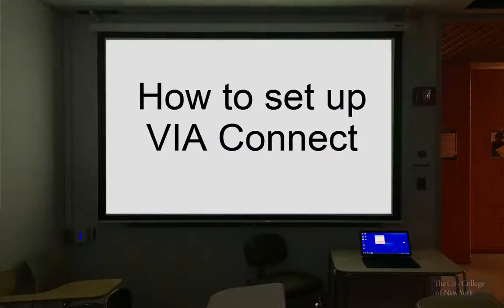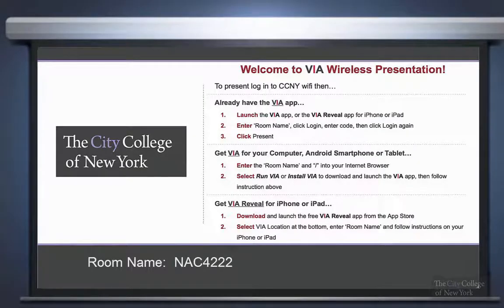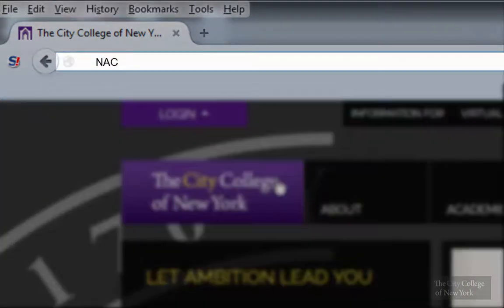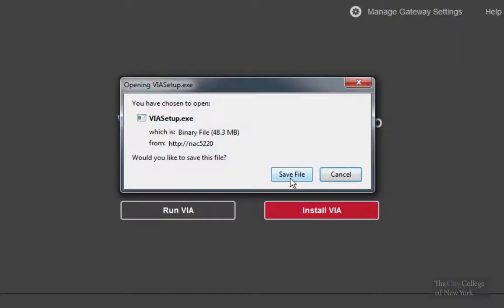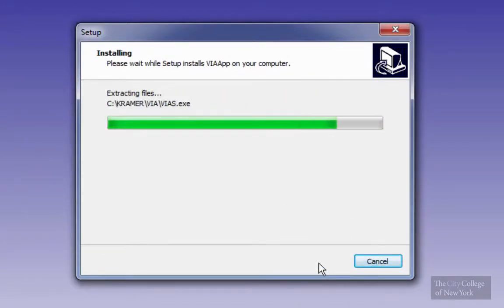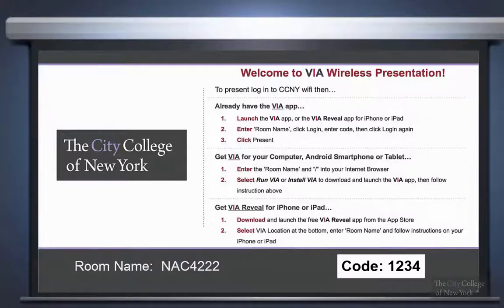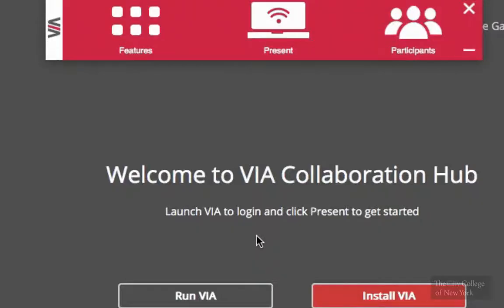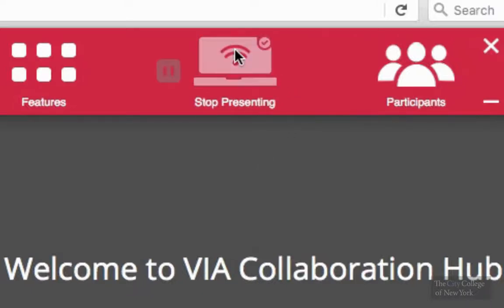VIA: How to set up VIA Connect (PC Users)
VIA: How to set up VIA Connect for a PC